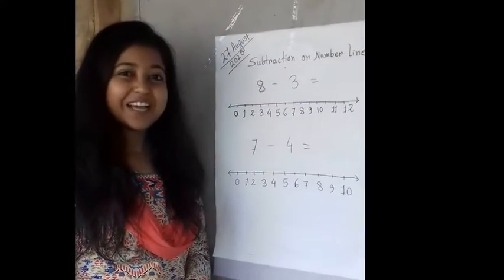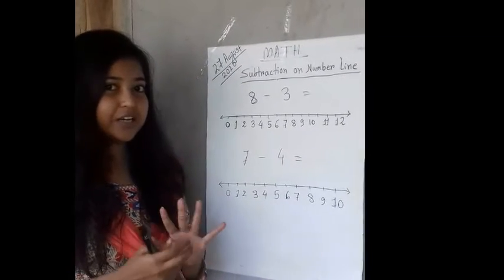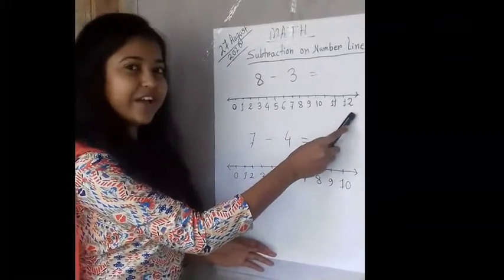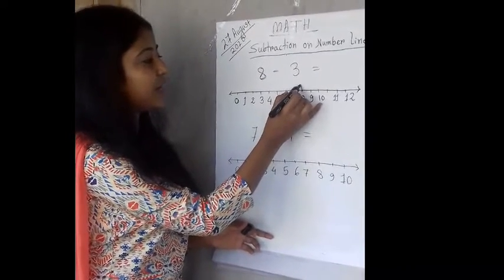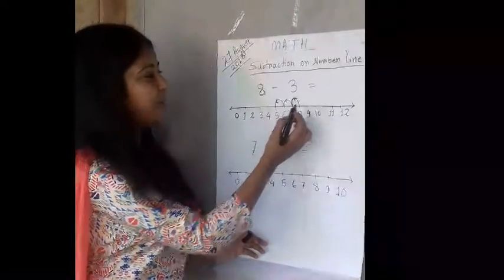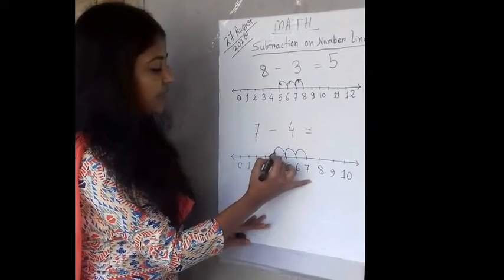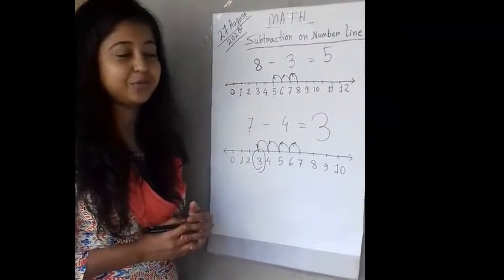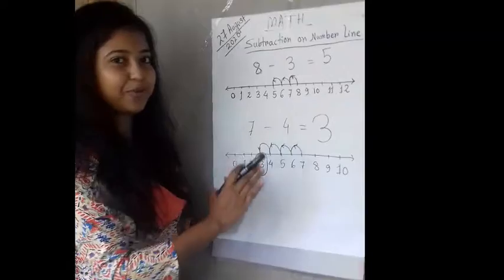Math practice subtraction on number line